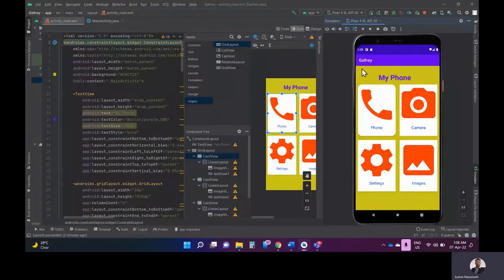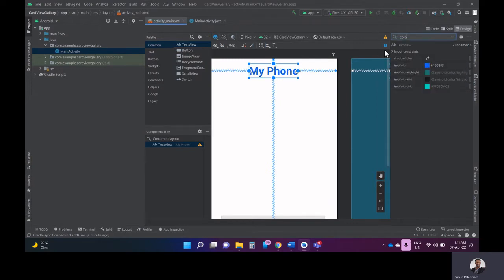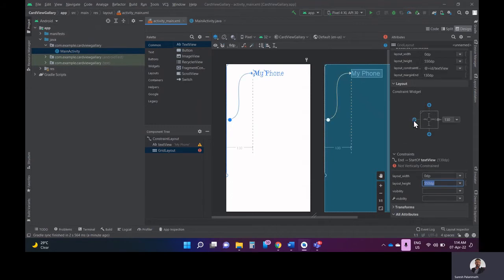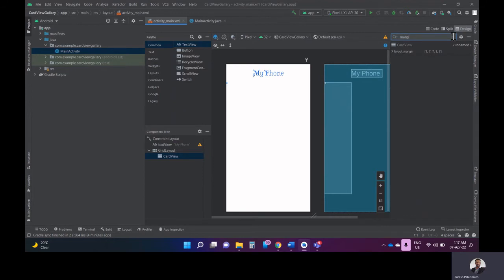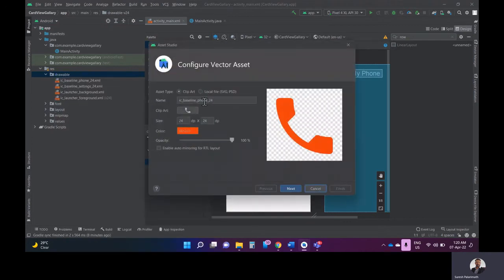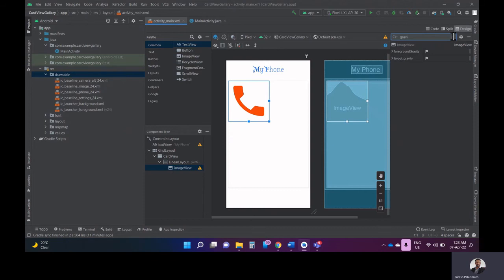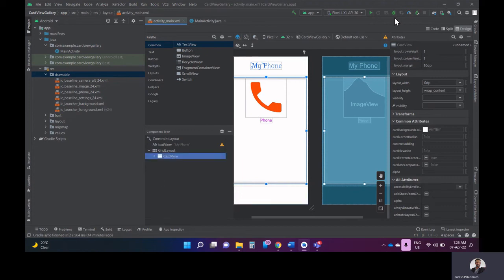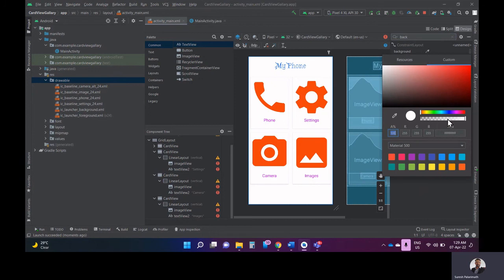Android Studio - Card View Display Using Grid Layout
Creating Card View Display using Grid Layout.